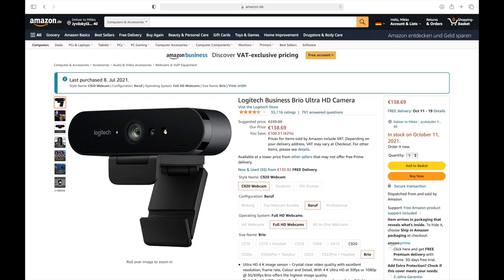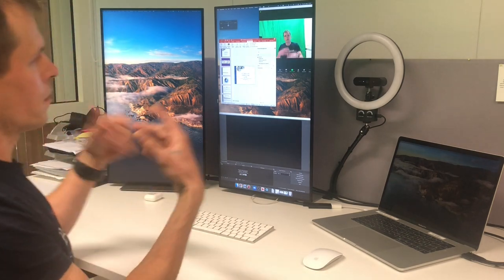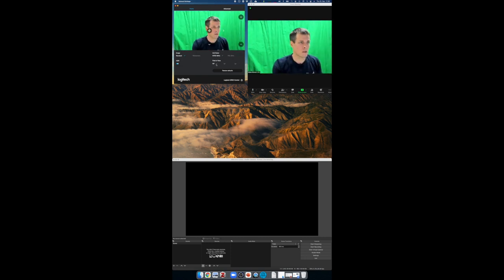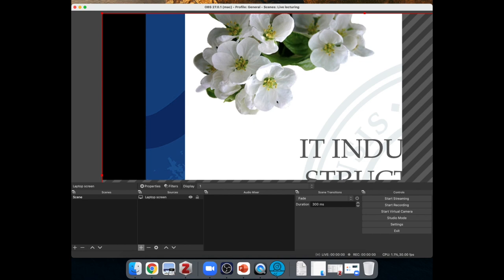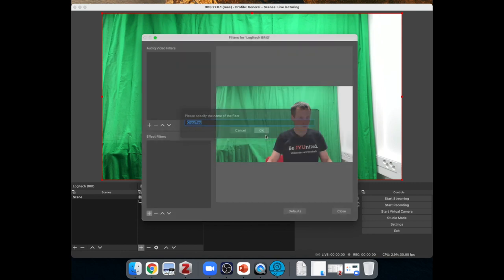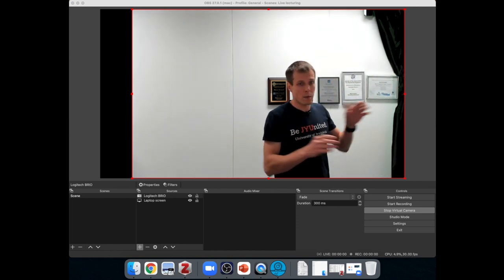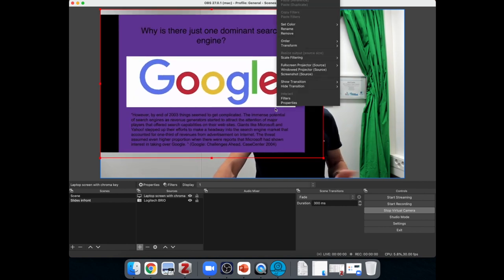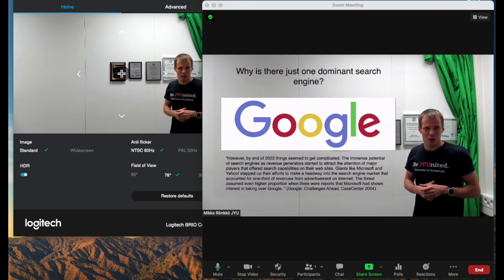How to setup online teaching from office with green screen and free OBS software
This video shows the setup that I use when I live stream teach from my office at the university. I use Zoom, PowerPoint, and free OBS broadcasting software. The hardware included a laptop with two external monitors, Logitech BRIO camera, a ringlight, a wireless lapel microphone, and a green curtain as background. I show how to setup OBS with green screen effect so that the slides are shown behind the presenter and the opposite setup where the presentation is shown in front of the presenter.